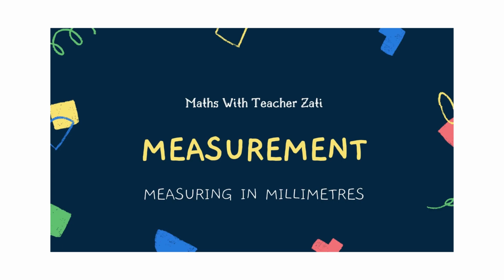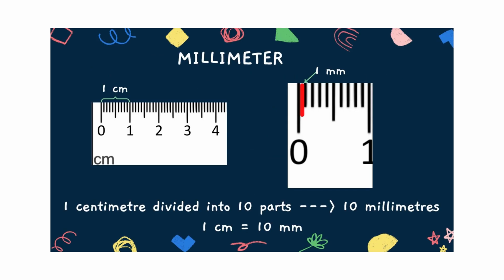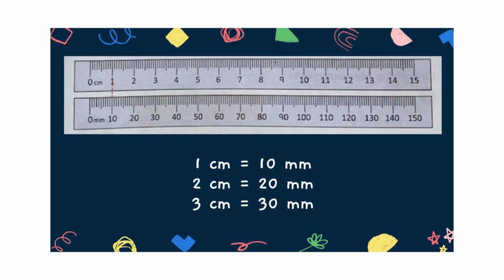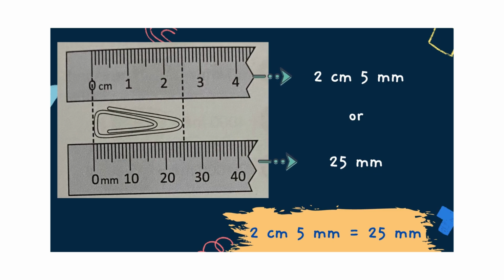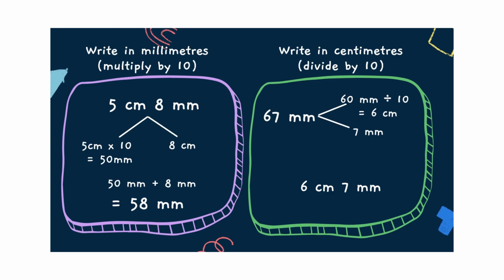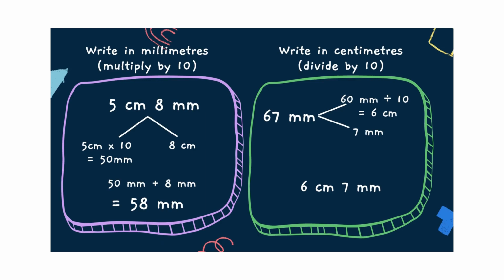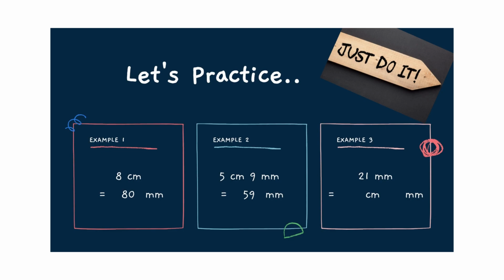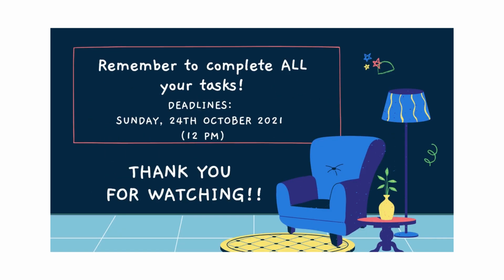Maths With Teacher Zati - Measuring in Milimetres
A step-by-step lesson guide on converting between millimetres and centimetres